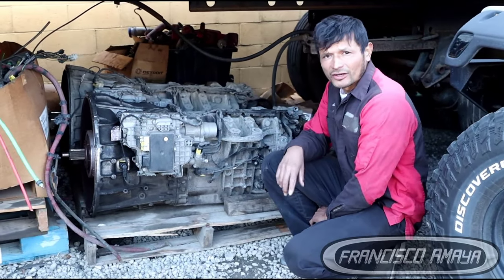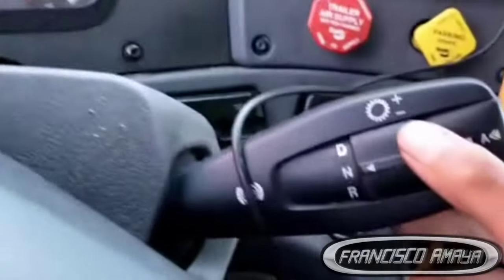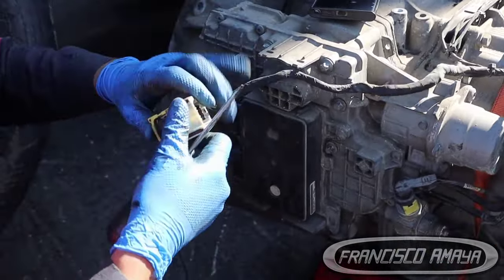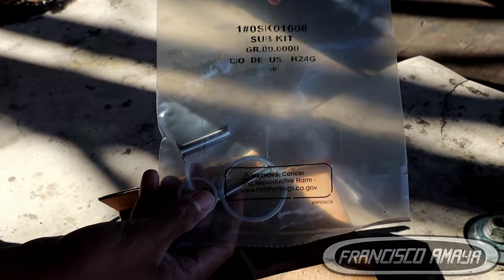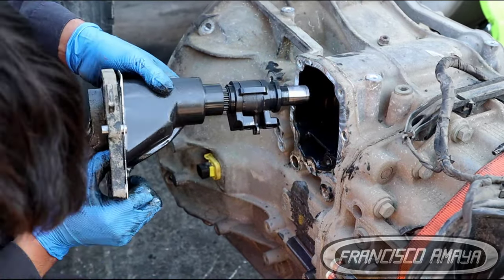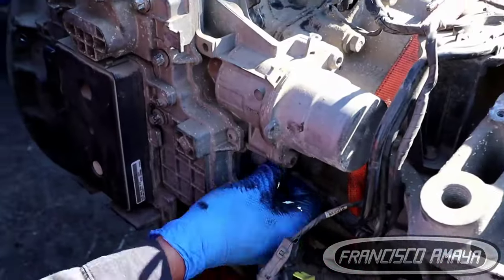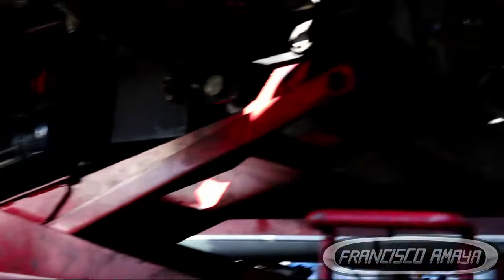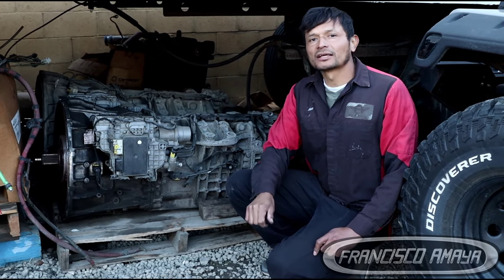DT12 automatic transmission gear position split pin replacement transmission not shifting right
Warning!!! ⚠️⚠️⚠️

Topics discussed:
what is a split pin?
where is the split pin located?
how to replace a split pin?
what a split pin does?
problems with DT12 transmission

symptoms of the fault are:
power lost
transmission not shifting right
transmission goes back to neutral
transmission fault on the dashboard

Shop talk:
ALL DT12 TRANSMISSION ARE EQUIPPED WITH A SENSOR CALLED "GEAR POSITION" THIS SENSOR IS DIRECTLY IN CONTACT WITH THE SPLIT PIN. NORMALLY, THE SPLIT PIN GETS DEBRIS AND RESIDUES FROM THE TRANSMISSION AND THIS FORCES THE PIN TO STAY IN ONE SOLID POSITION CAUSING ELECTRONIC PROBLEMS.

Francisco Amaya

Via

OR

I.E. euros

About us.

location:
CCS Fleet Services
NO TRAILERS